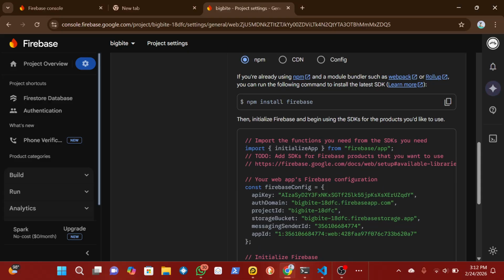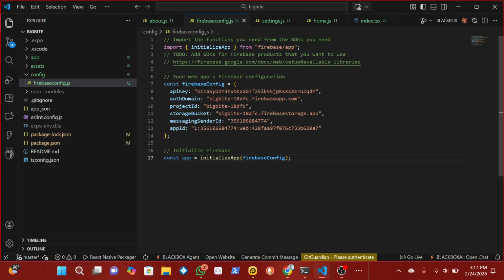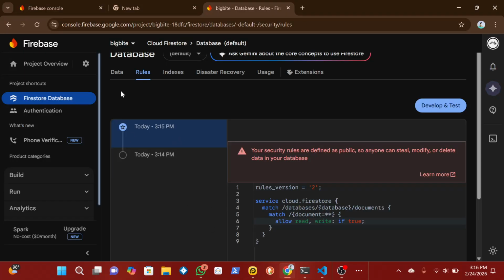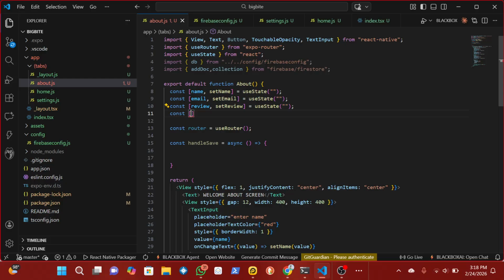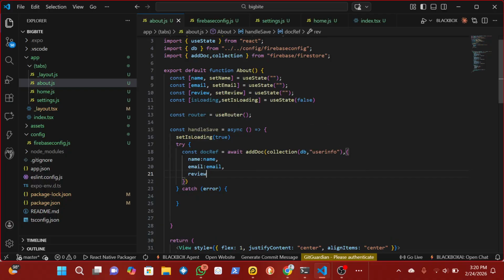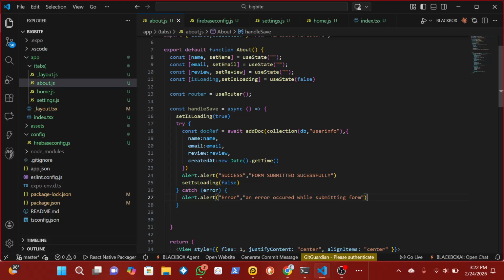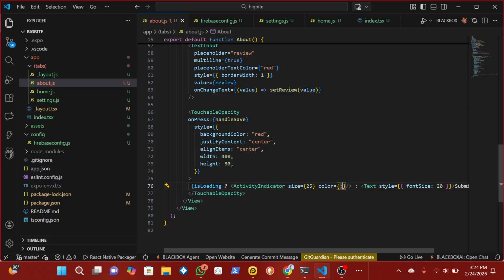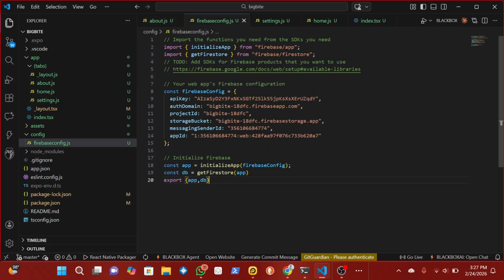Firestore: The Ultimate Guide for Mobile Apps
Discover how to leverage Cloud Firestore to build fast, scalable, and real-time mobile applications. This comprehensive guide walks you through database structure, real-time syncing, security rules, offline capabilities, and performance optimization—equipping you with everything you need to confidently integrate Firestore into your iOS and Android apps.